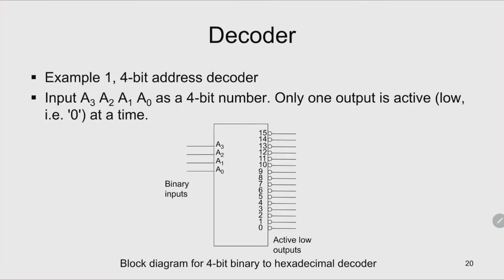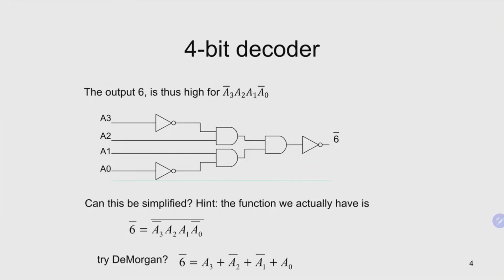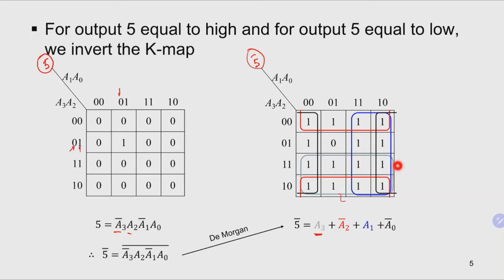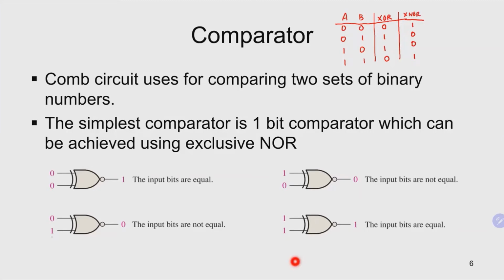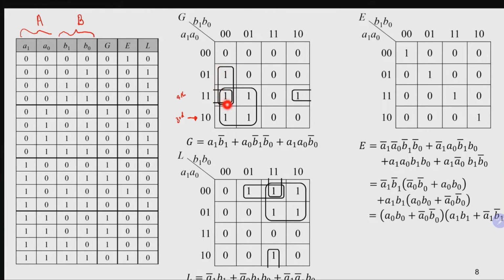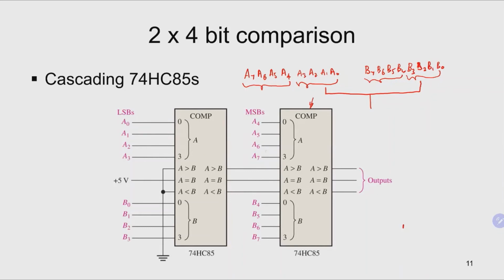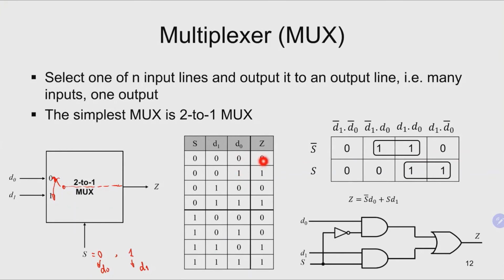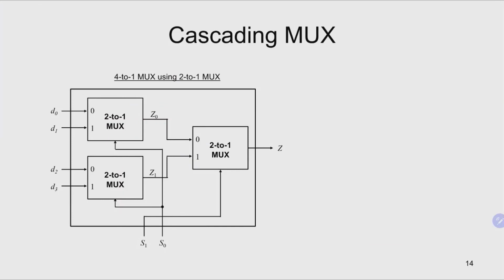Typical Combination Logic Circuit: Decoder, Comparator, Multiplexer